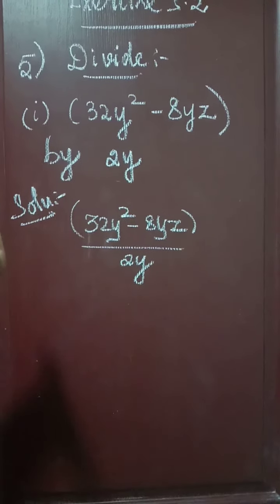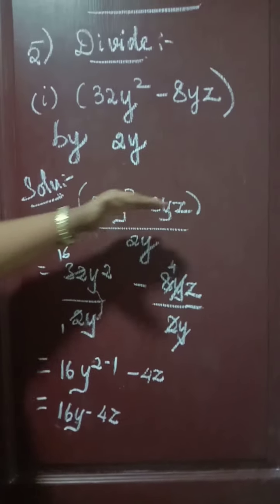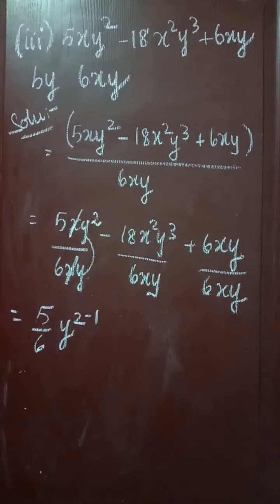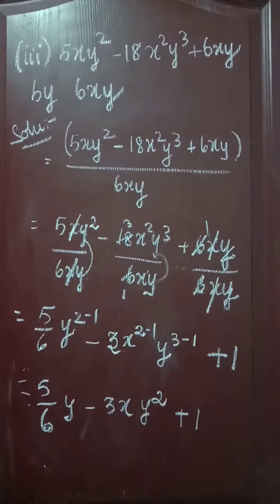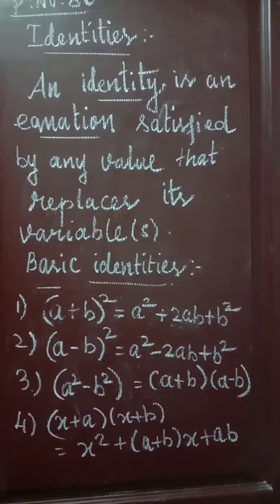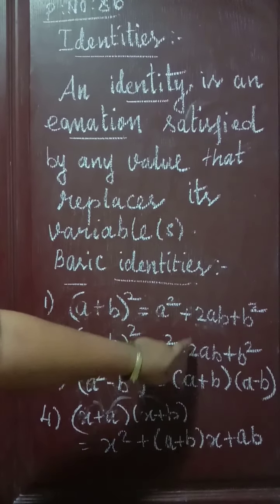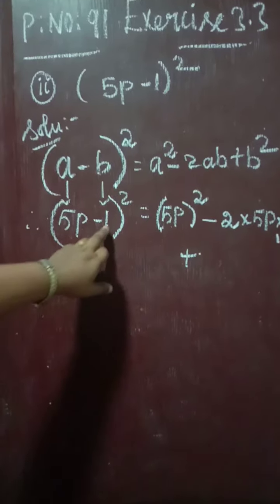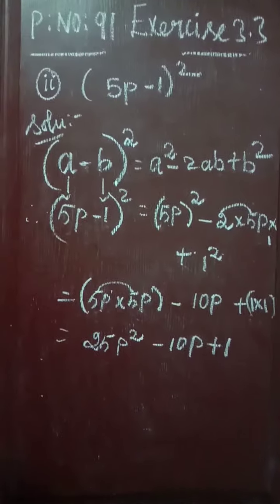VIII standard Maths Exercise3.1&3.2